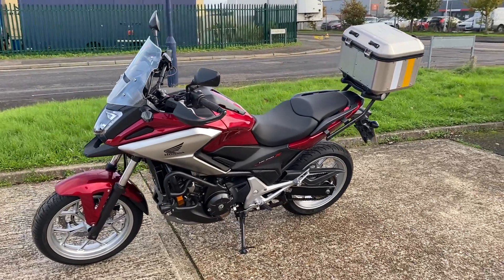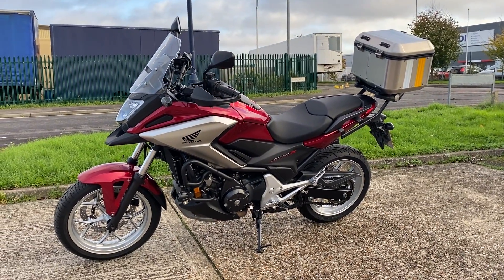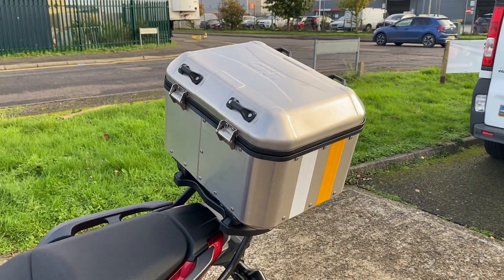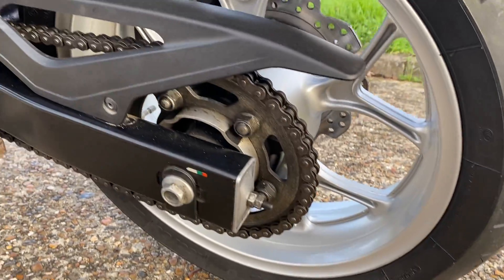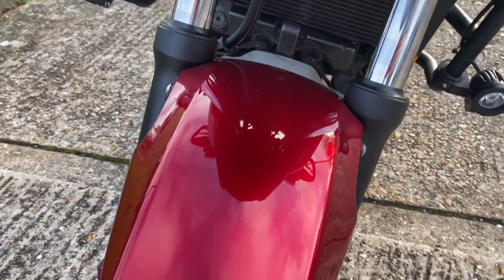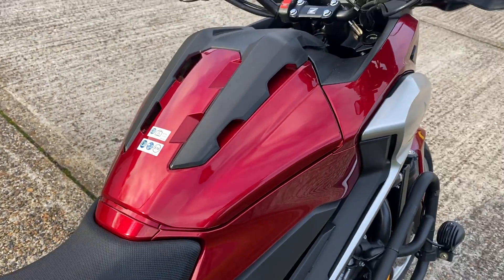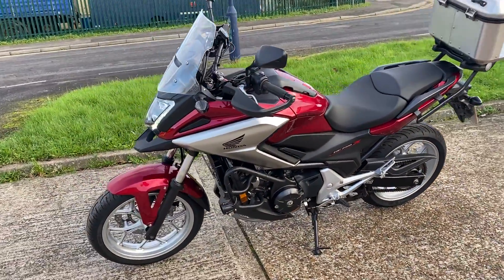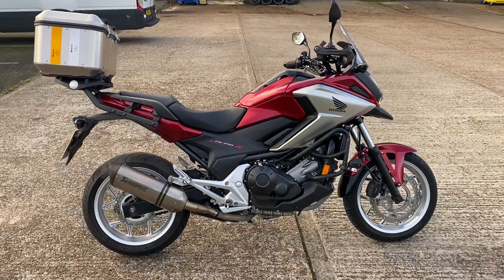HONDA NC 750 X. 9K MILES. VGC. FSH. GIVI TOP BOX. AKRAPOVIC. ALARM.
WHATSAPP VIDEO AVAILABLE ON REQUEST.
REMOTE SELLING AVAILABLE.
APPLY FOR FINANCE FROM OUR WEBSITE.
FINANCE ELIGIBILITY CHECKER AVAILABLE ON OUR WEBSITE.
COURIER DELIVERY SERVICE AVAILABLE.

3 MONTH WARRANTY .
EXTENDED WARRANTY AVAILABLE .
MOT 30/3/23 .
4 SERVICES DONE (FSH) .
GIVI RACK AND TOP BOX .
AKRAPOVIC EXHAUST .
TRACTION CONTROL.
CRASH BARS .
DATATOOL S4 ALARM .
ABS .
FOG LIGHTS .
HEATED GRIPS .
CENTRE STAND .

Very nice, well looked after, 1 owner NC750X, this is the later model with the addition of traction control. Fabulous all rounder and one of the most economical bikes available. Has plenty of great extras fitted like the Akrapovic exhaust which sounds great, centre stand, fog lights and heated grips which make it a brilliant commuter!

ALL PX CONSIDERED .
FINANCE FROM 8.9% APR, APPLY ONLINE VIA OUR WEBSITE .

WARRANTY: 3 month warranty included in asking price, bike must be returned to us for warranty work so we recommend having breakdown cover just in case.
EXTENDED WARRANTY AVAILABLE: WMS can supply a 1 or 2 year warranty with breakdown cover, see our website for more details.

- We are based on the Parkwood Industrial Estate in Maidstone -

The last image is from our new range of electric bicycles that we have just launched. These are road legal bikes, no need for bike licenses, insurance or tax. We have designed the look of the bikes and fitted them with the best quality components. High torque motors from 250w for UK road use to 750w for off road and export that will push you up the steepest of hills. High capacity 17.5ah Panasonic batteries that will give you up to a 60 mile range depending upon your riding style, full colour controllers with 15 different power settings, bright LED front lights, hydraulic disc brakes and 7 speed Shimano gears. prices start from £2499. This is a high quality machine that comes fully warrantied, not a show pony.